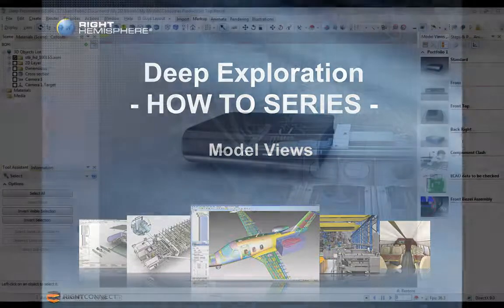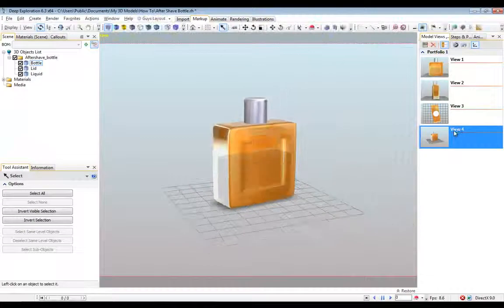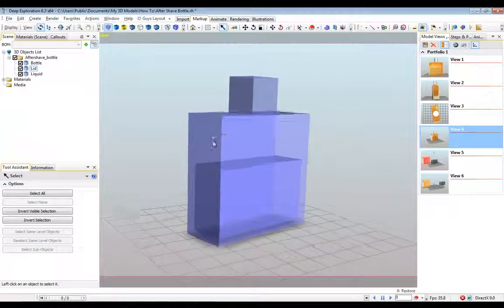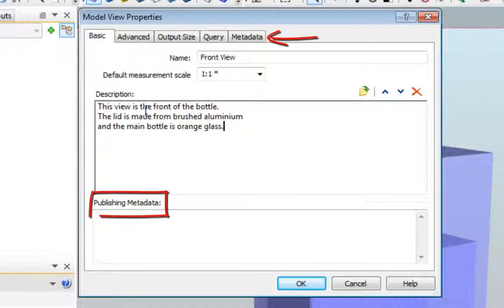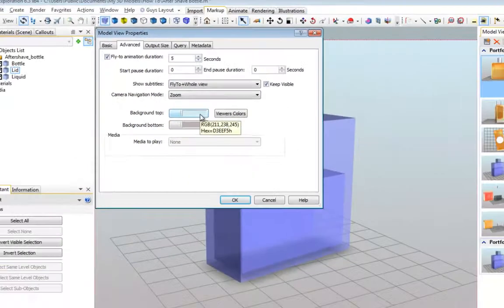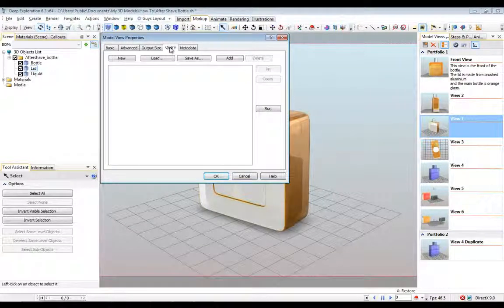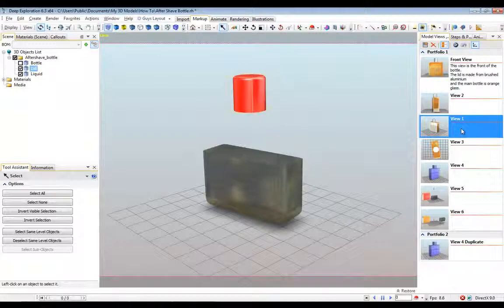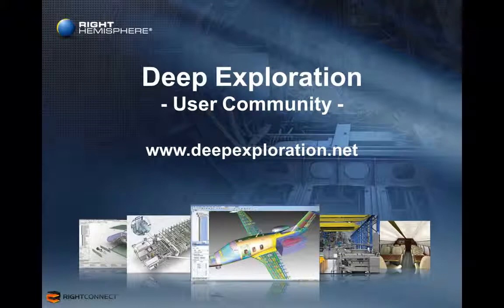Visual Enterprise 솔루션으로 모델뷰 만드는 법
Visual Enterprise Author(Deep Exploration)으로 모델뷰를 만드는 것을 영상으로 만나보자